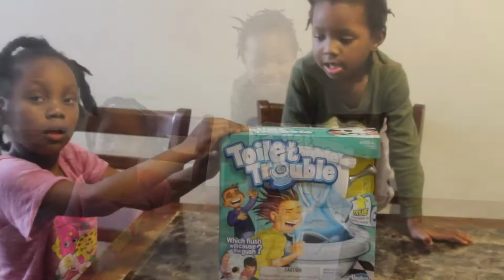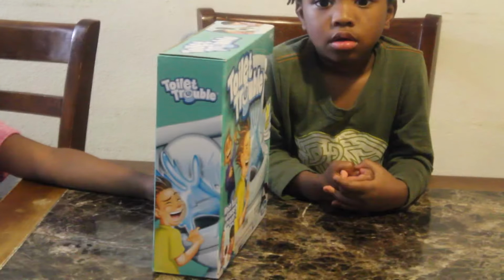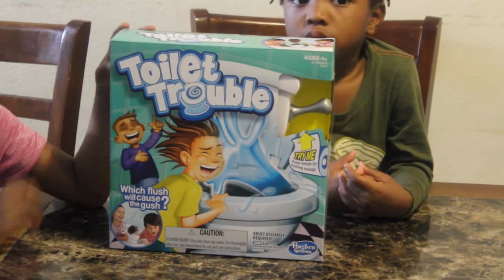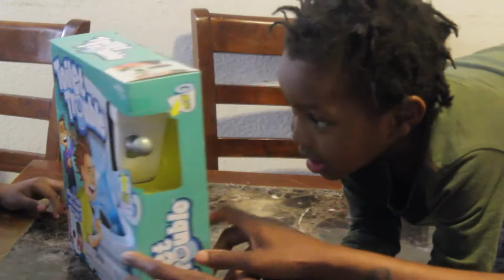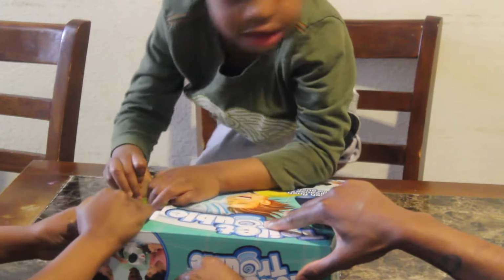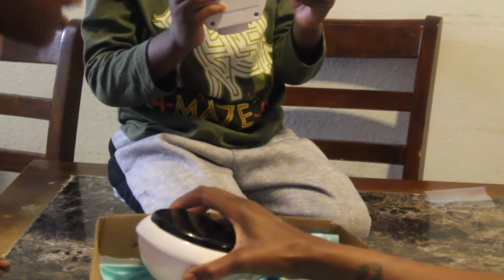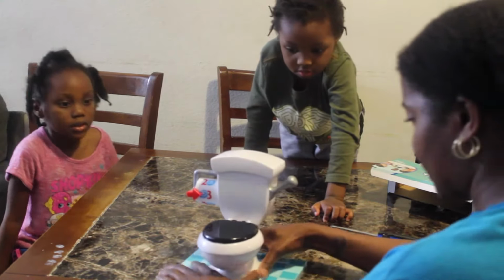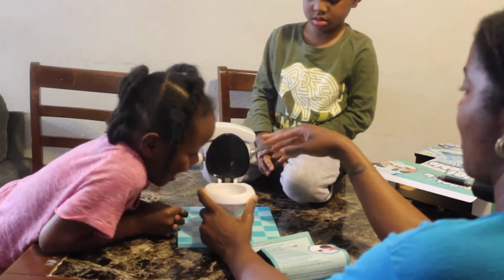TOILET TROUBLE GAME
Watch us play and review the toilet trouble game today on Joshua's world.